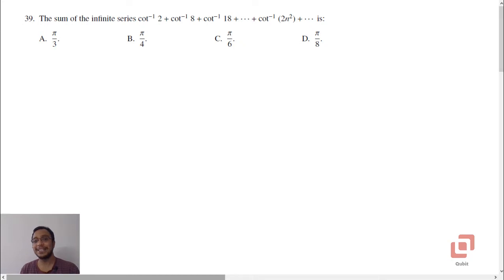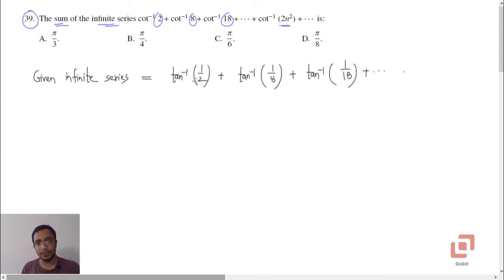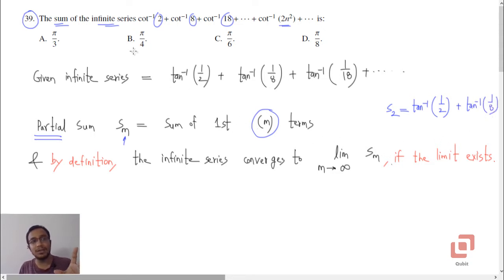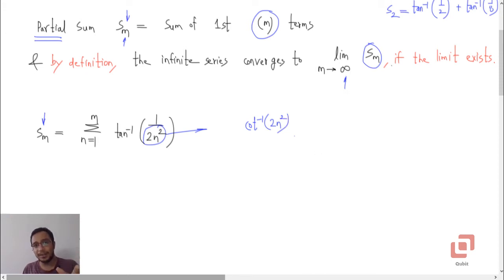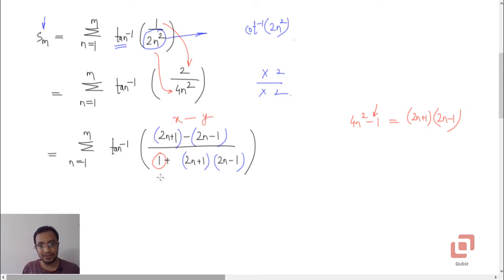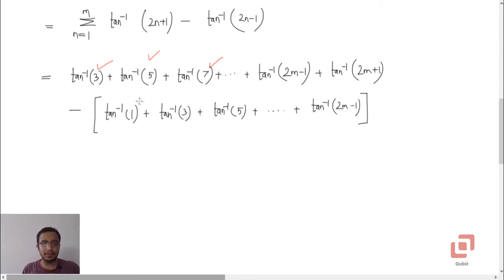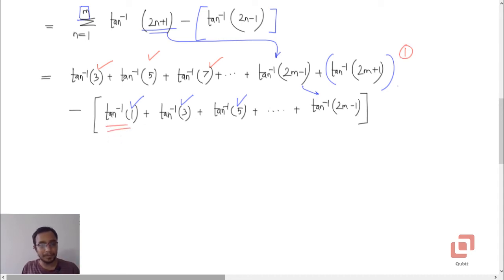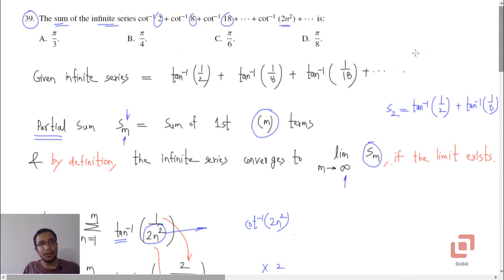IISER Aptitude Test 2021 | Model Paper 1 Solution | Mathematics Q.39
In this video, we discuss Q.39, i.e. the 9th question from the mathematics section of the IISER Aptitude Test 2021 Model Paper 1.

We discuss each and every MCQ in great detail, exploring other possible scenarios, in which a question may be framed.

5) YouTube